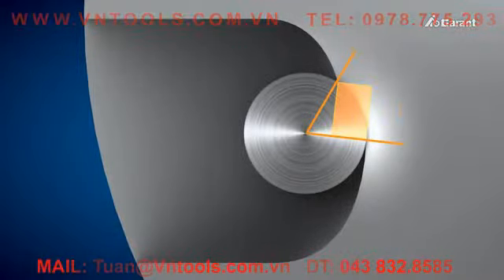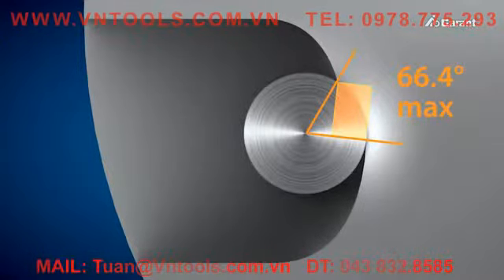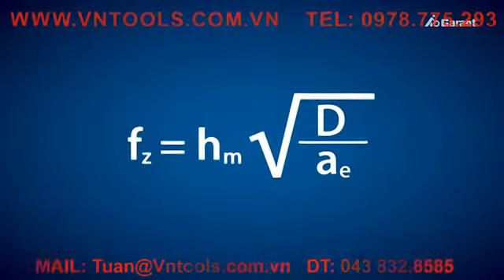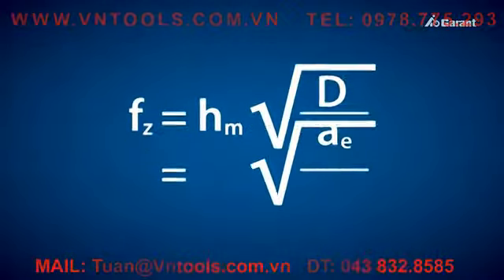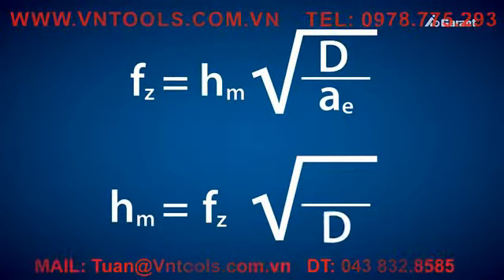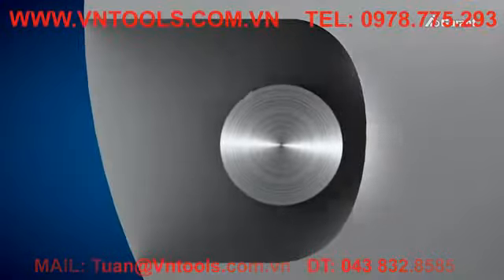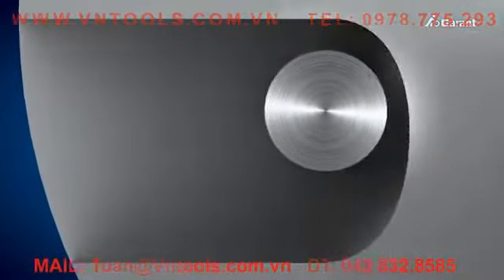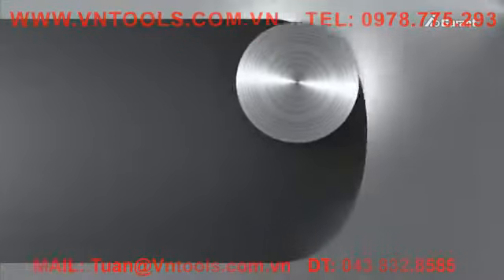Dao CNC Garant Canada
Công Ty TNHH Dụng Cụ Công Nghiệp Và Thiết Bị Đo Lường Việt Nam
Viet Nam tools & Metrology co., Ltd (TOMEC CO., LTD)
cung cấp dao cụ kỹ thuật Garant (Canada),Seco (Thụy Điển),Cyocera (Nhật Bản) và các dụng cụ đo ...

Địa chỉ : Số 6, 91/50 Đường Nguyễn Chí Thanh,Láng Hạ,Đống Đa ,Hà Nội
ĐT:      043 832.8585                           MST: 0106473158
luôn cung cấp cho quý khách hàng với loại dao tối ưu nhất.